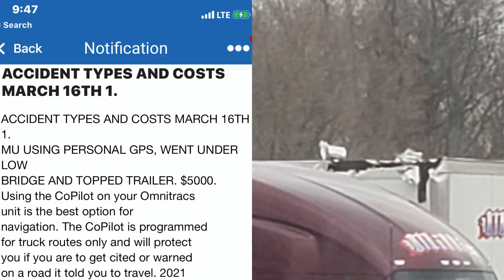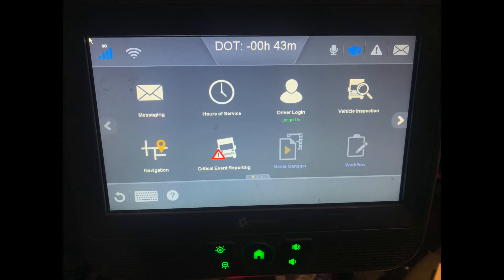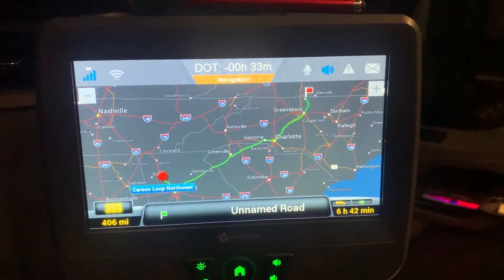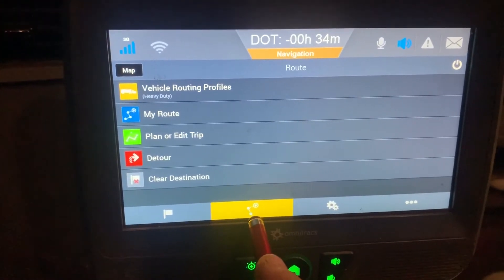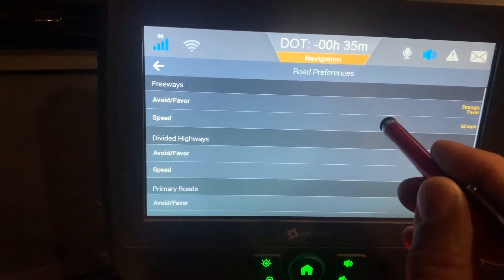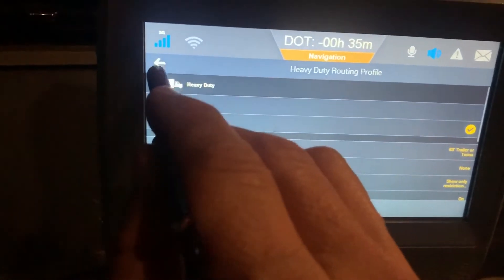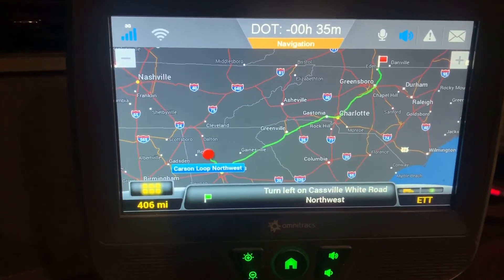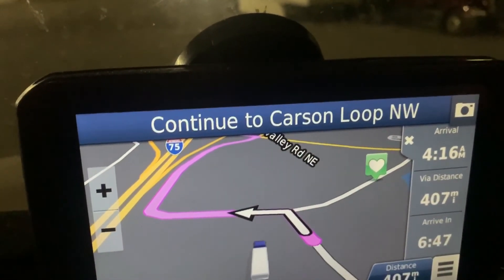CoPilot GPS in Millis Units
Don’t be an MU.  Use your Qualcomm GPS to avoid low bridges.